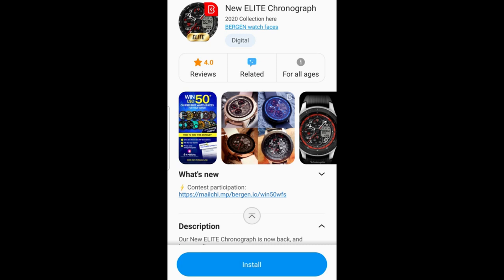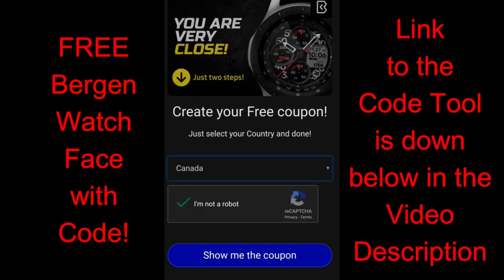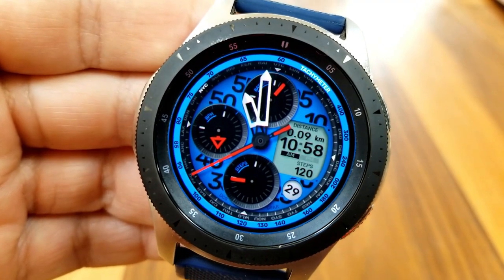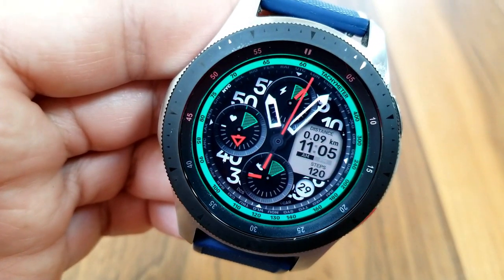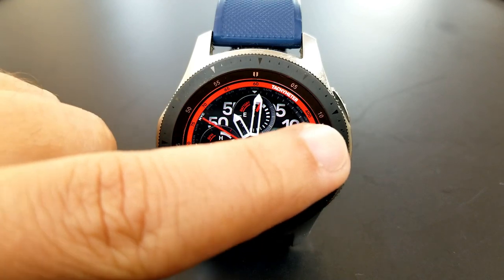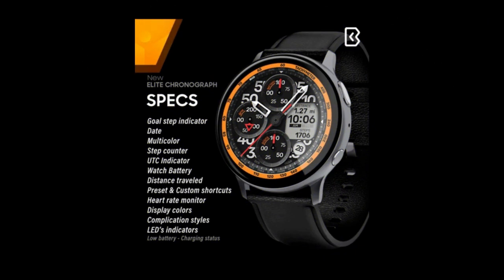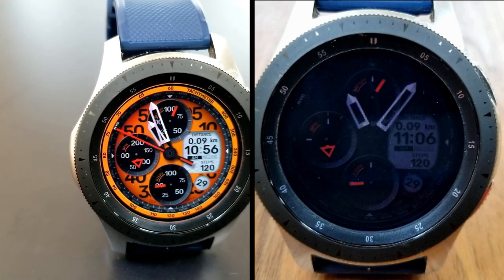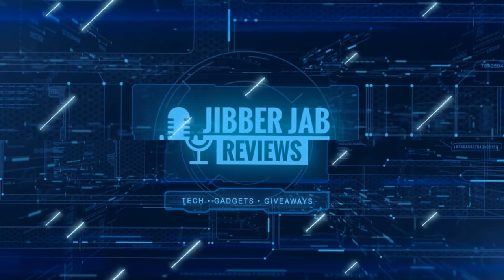HUGE Coupon Giveaway! Samsung Galaxy Watch Active 2/Galaxy Watch Face by Bergen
Here is updated version of a stunning watch face designed by the Samsung 2018 Designer of the Year.  If you don't have it yet then make sure you grab a free coupon from the code generator tool below!

Samsung Watchfaces
Smartwatch